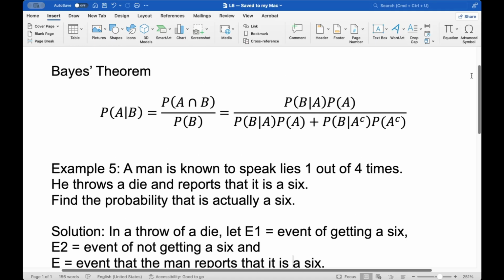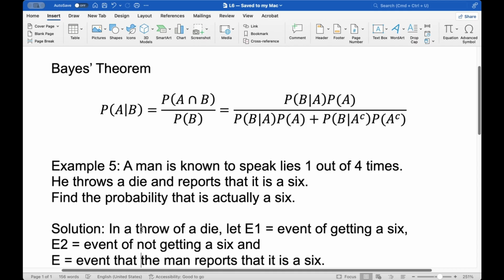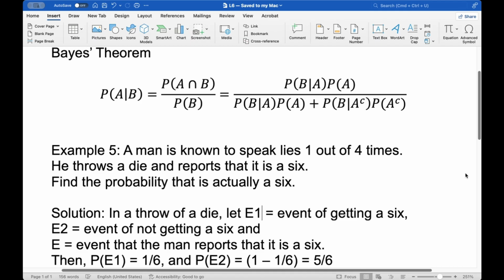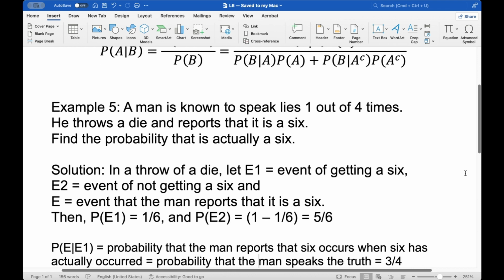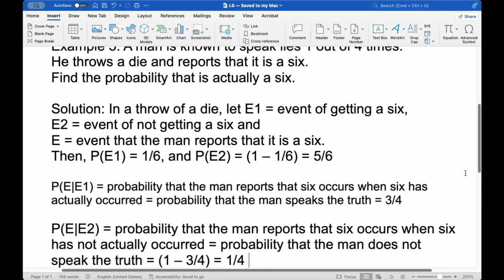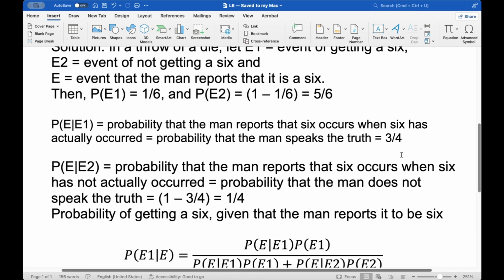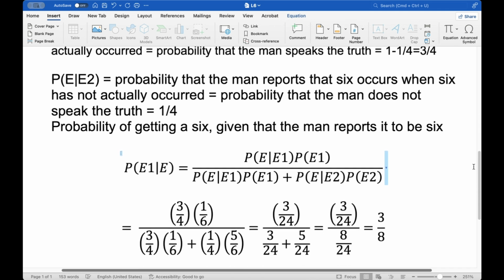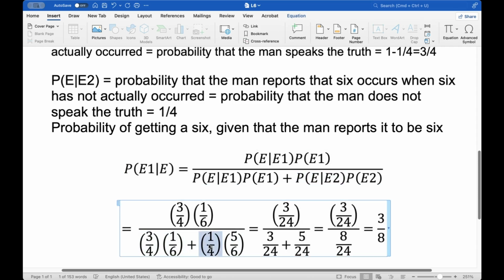L6 part2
Extra example of Bayes' Theorem